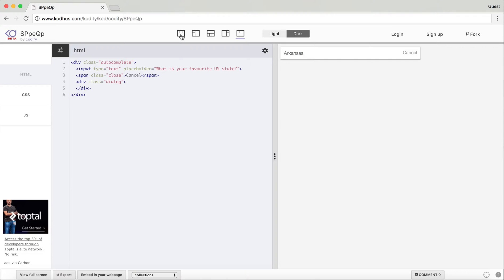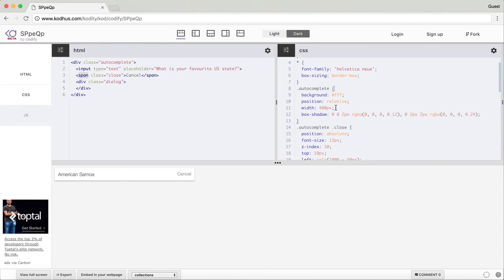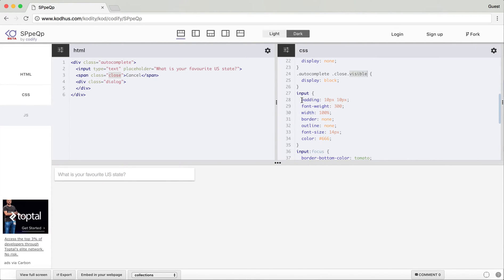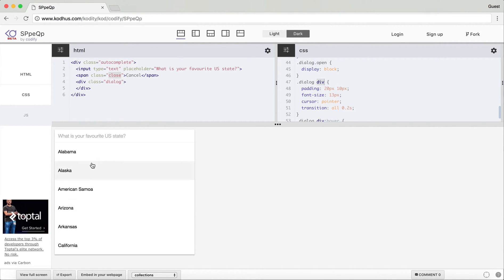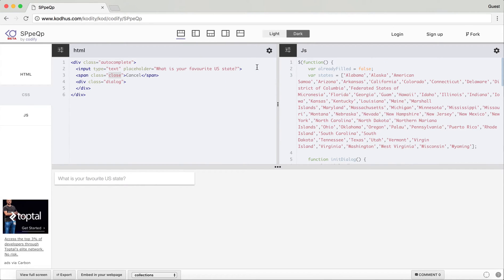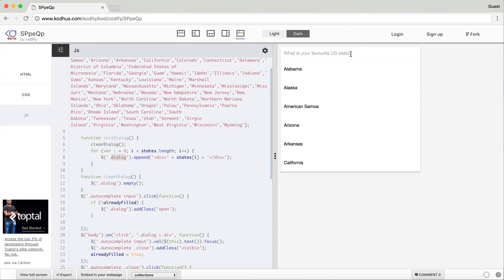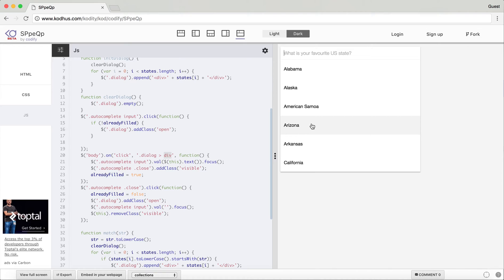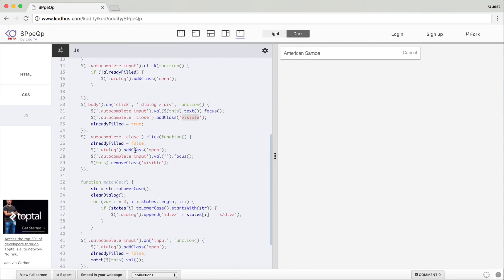Autocomplete Component using css & javascript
In this tutorial, we are creating an autocomplete component using css and javascript.